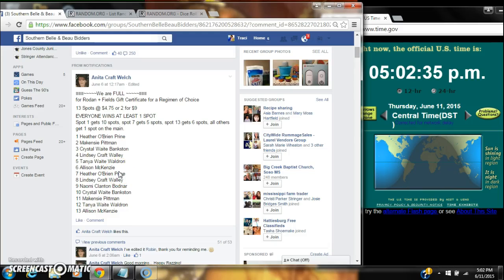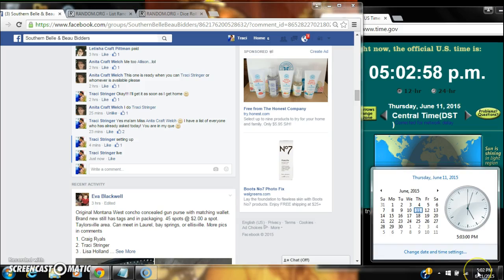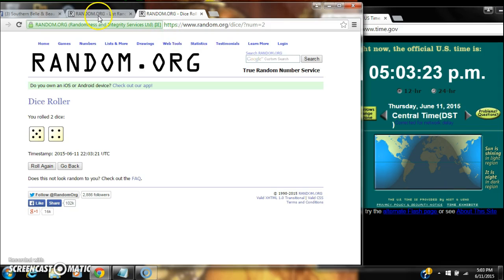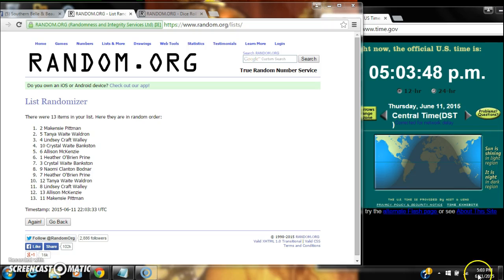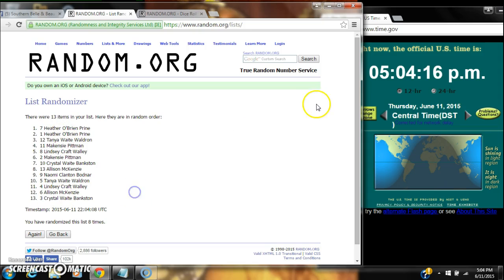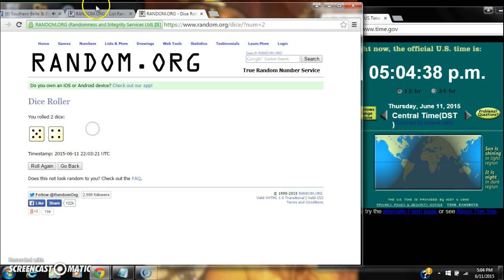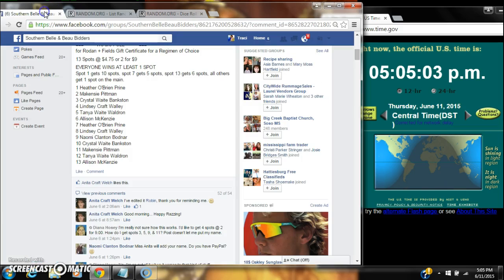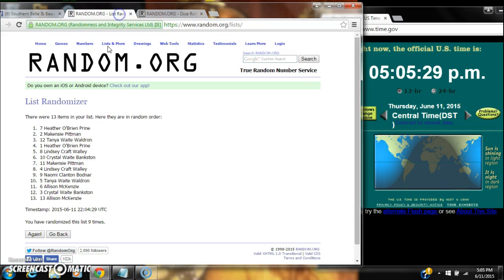Mini for Rodan and Fields